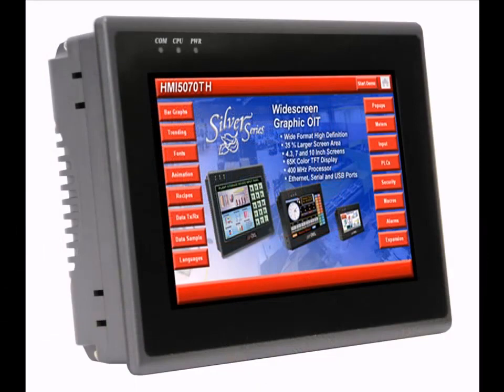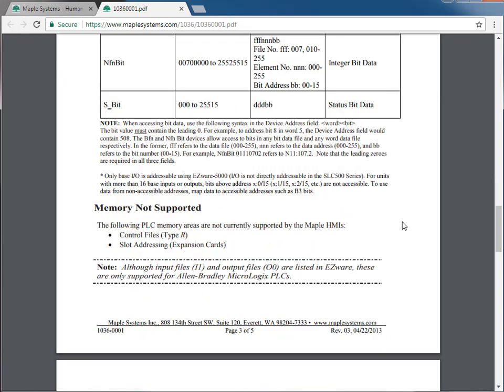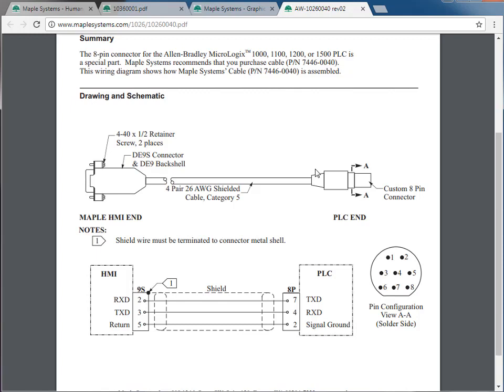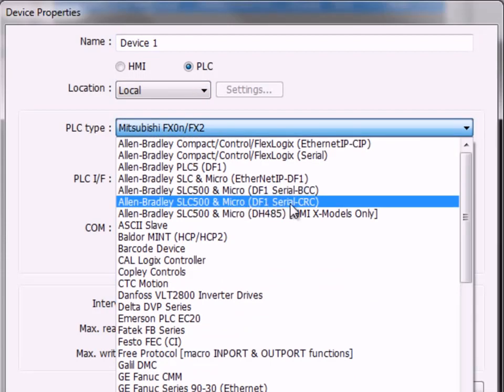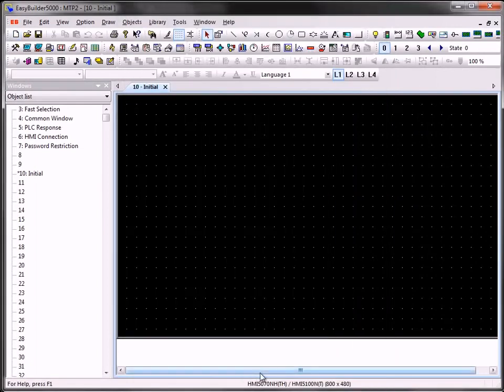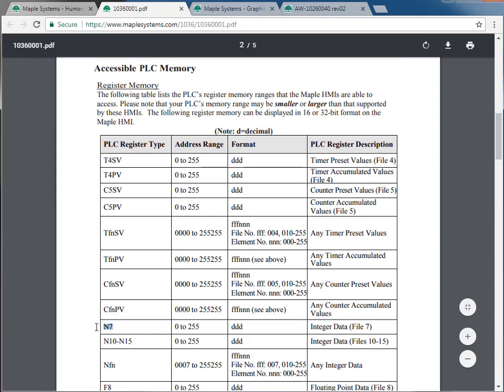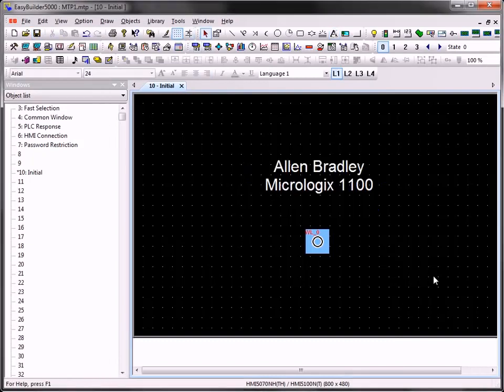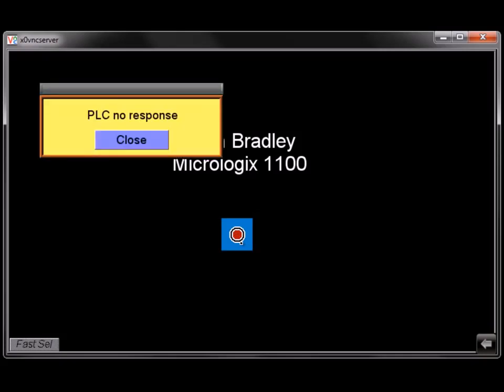PLC Setup and Configuration for Maple Systems HMIs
This video explains how to set up a Maple Systems HMI to communicate with a PLC. It also shows where to locate the necessary documentation for the process.